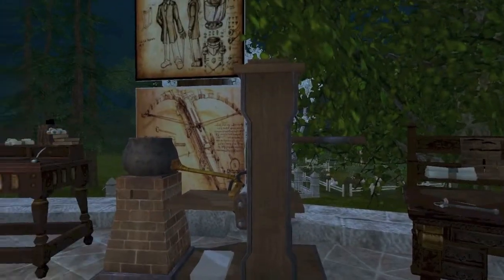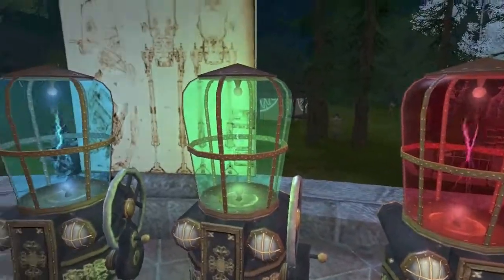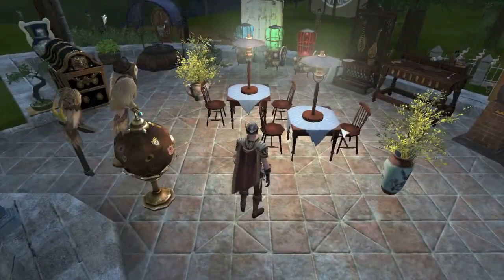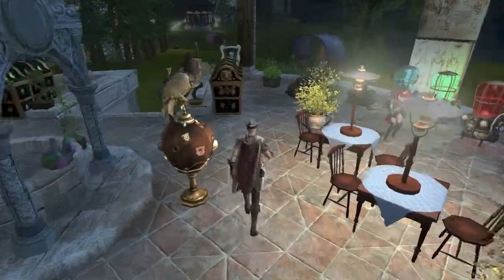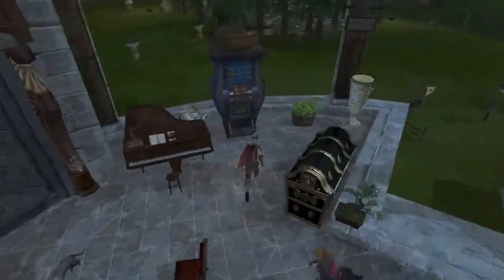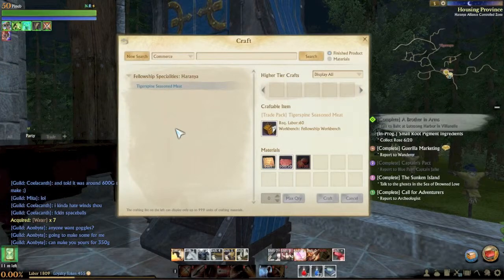Let's Play Archeage 003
Matt shows off his new Fellowship Plaza